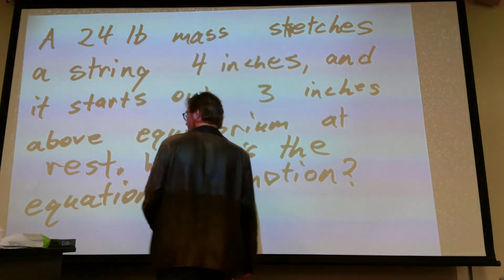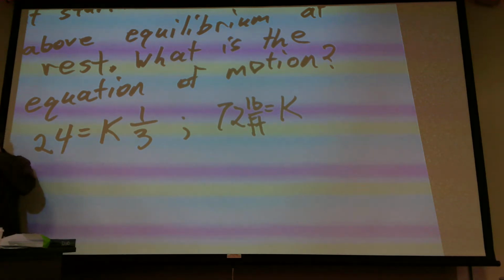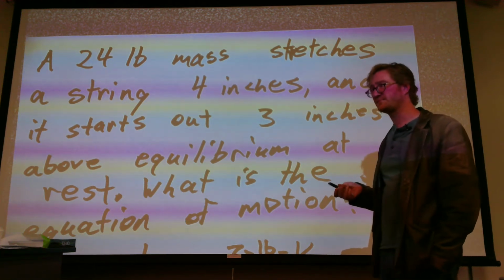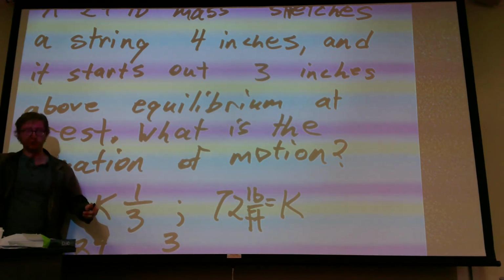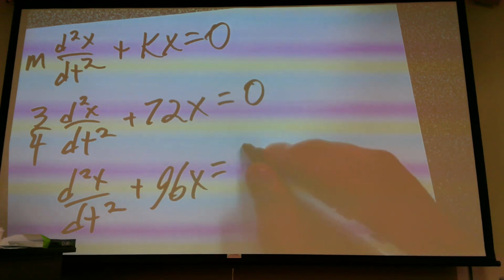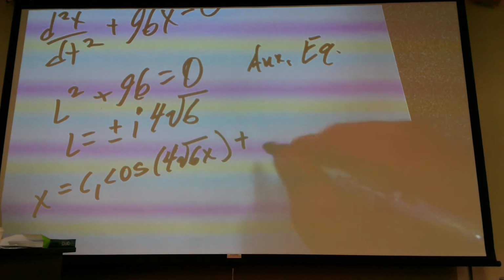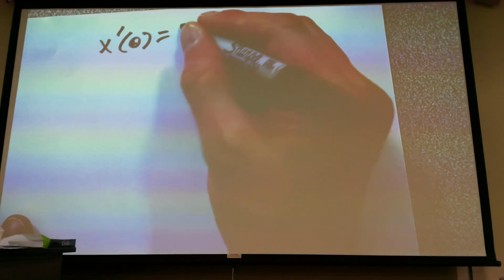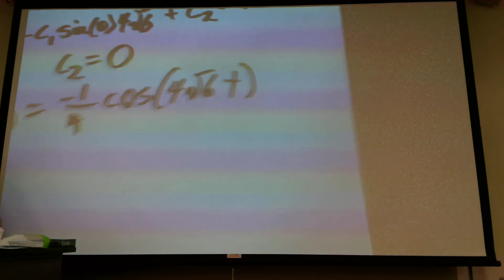Spring Problem 2